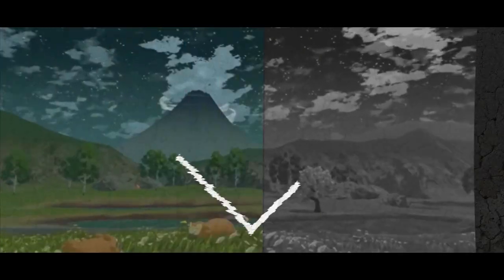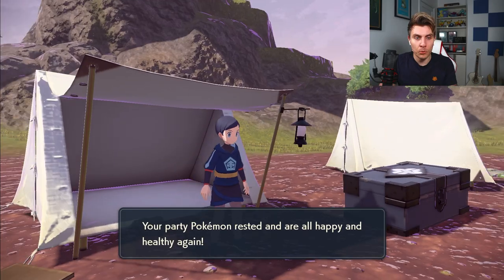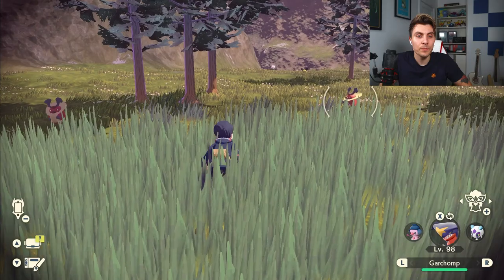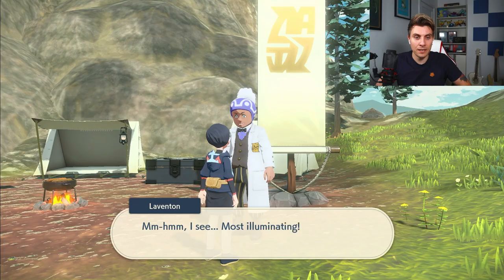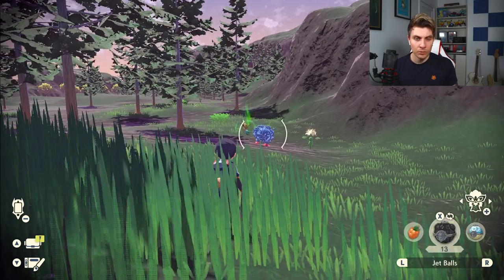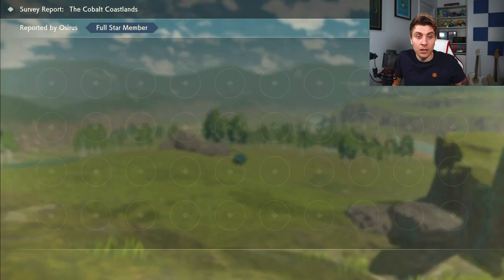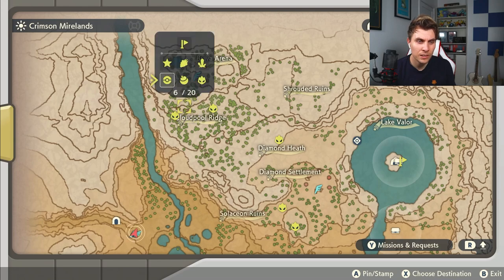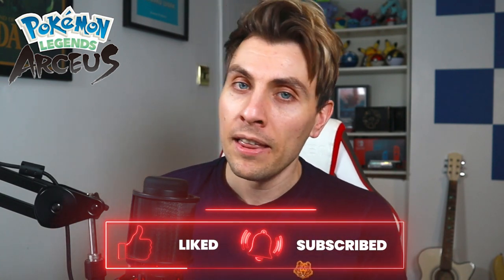HOW TO GET ALL BABY POKEMON in Pokemon Legends Arceus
In todays video I show you how to get all baby Pokemon in Pokemon Legends Arceus. Showing you the map locations for each of these baby pokemon and where to find baby pokemon also how to approach catching them in legends arceus.
Time Stamps

0:00 - Intro
0:33 - Mime Jnr
2:46 - Munchlax
5:56 -Pichu
8:25 - Happini
10:46 - Riolu
12:41 - Elekid
13:42 - Eevee
16:13 - Togepi
17:43 - Mantyke
18:39 - Magby
20:03 - Cleffa
23:05 - Bonsly
25:25 - Budew
26:36 - Outro

Follow Osirus Studios!